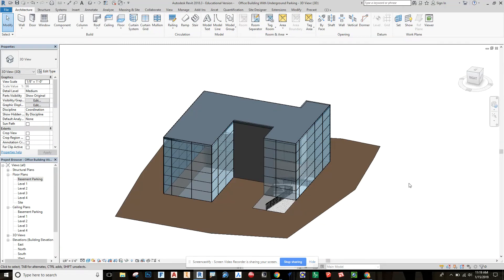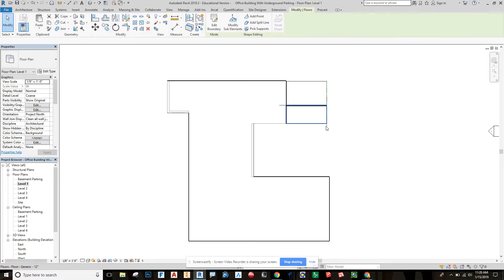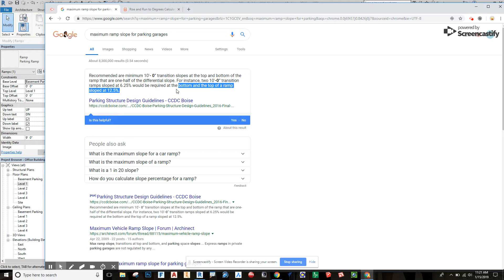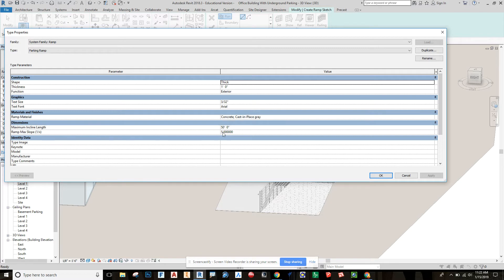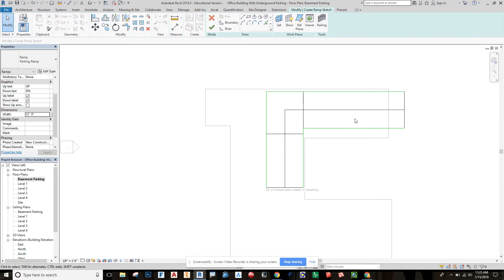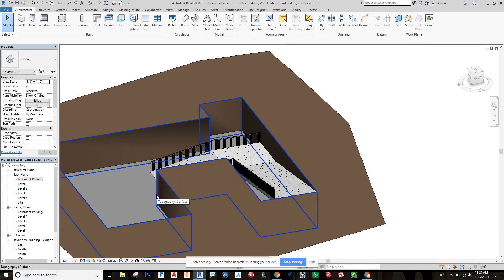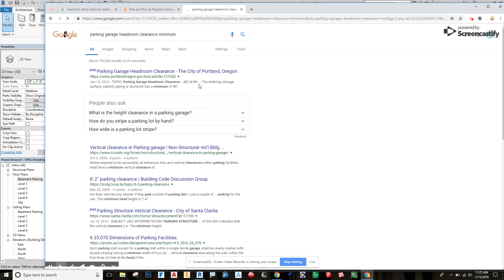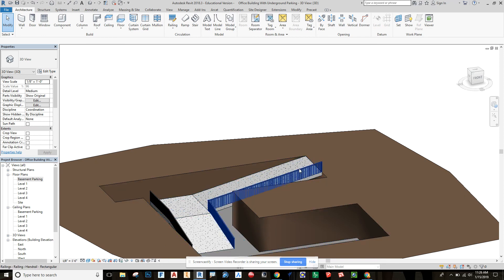Revit - Basement Parking Garage - Part 2